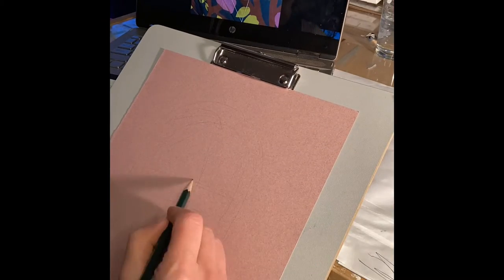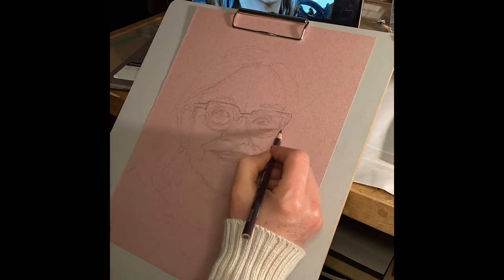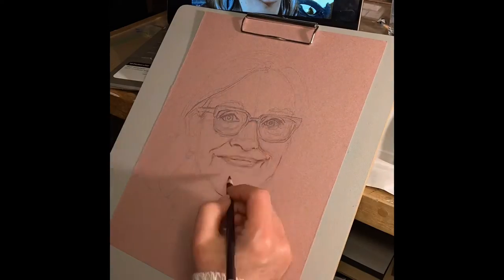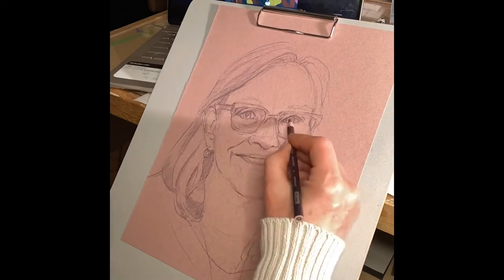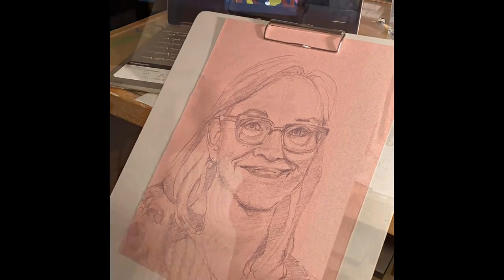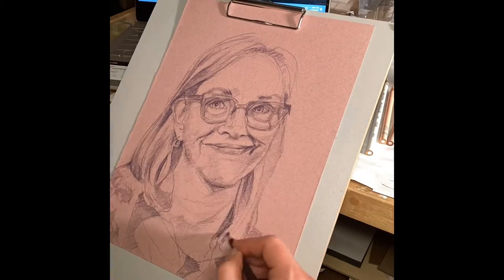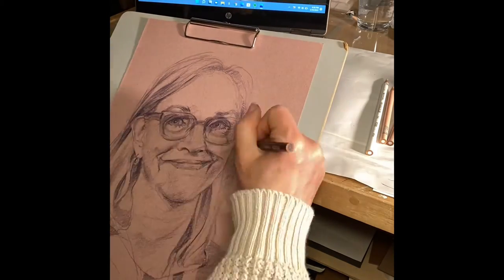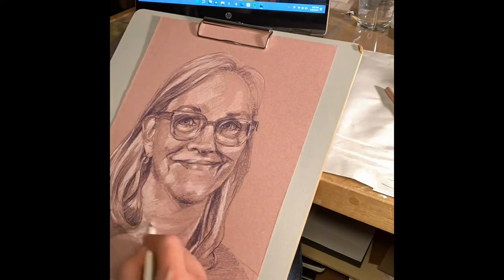Demo Portrait in Prismacolor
Here, I draw a 3/4 view portrait (or nearly 3/4) from a photo of the model for the Pretentious Cleveland Portrait Artists last Friday night. The group is led by Timothy Herron, and I believe the still photo I’m using was taken by Brian Pierce, Artist, photographer for the group and timekeeper for modeling sessions!  I thought making a video of how to start or lay out a portrait might be helpful to those getting started in portraiture.  But the very best teacher remains: drawing from life 💜.  Enjoy and happy drawing!